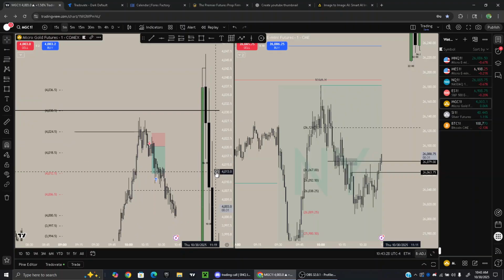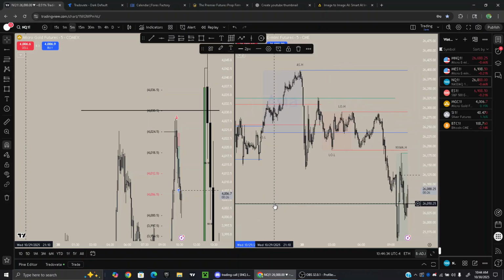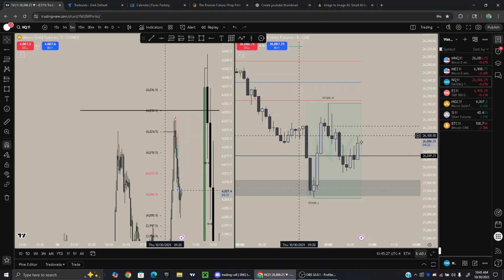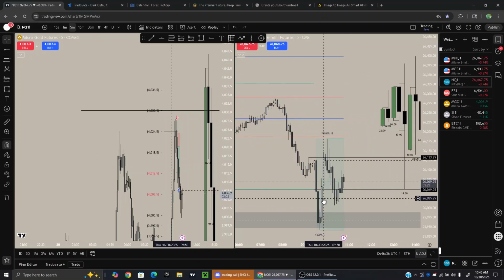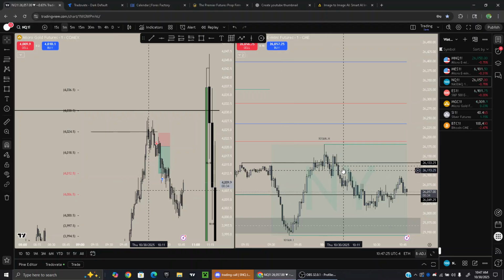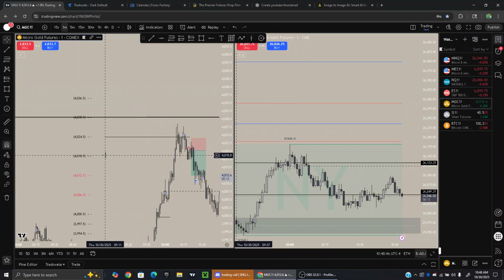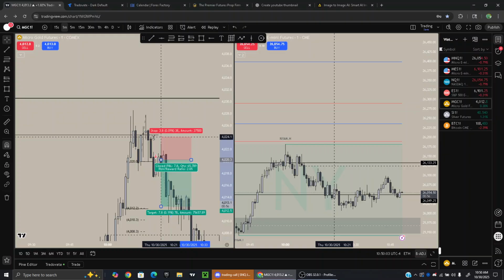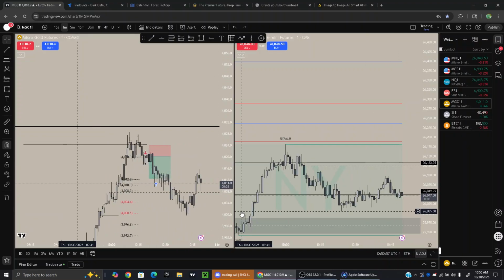October 30th 2025 | How I Made $520 Trading GC